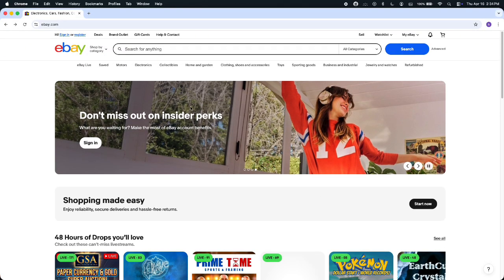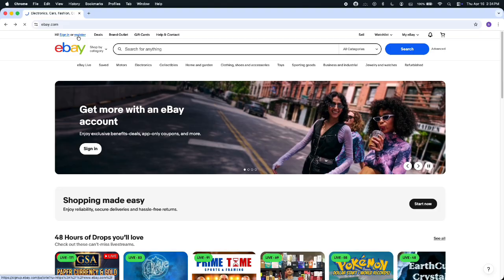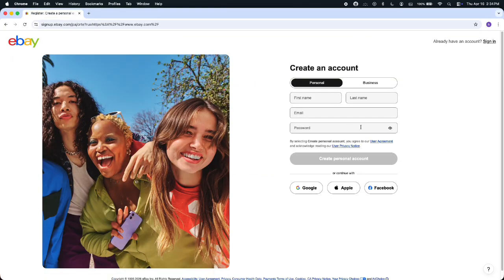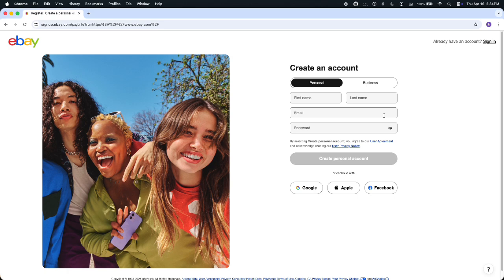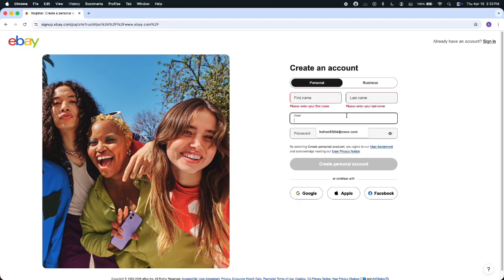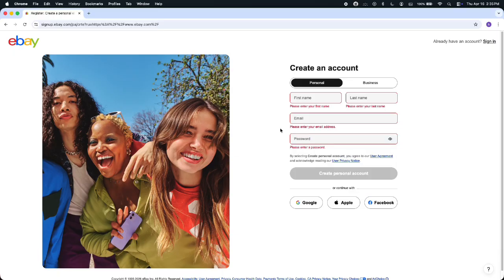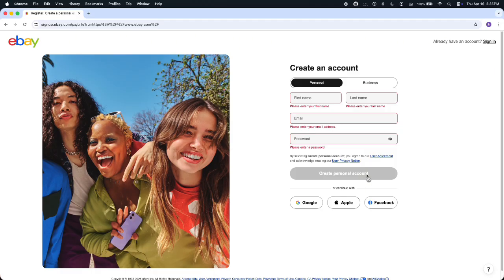HOW TO MAKE & SET UP EBAY SELLER ACCOUNT - FULL GUIDE 2026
Want to create and set up an eBay seller account? 🛒 In this video, I’ll show you how to make an eBay seller account step by step, including how to register, verify your account, and start selling.

This complete guide is perfect for beginners who want to start selling products on eBay and build an online business.

In this video, you’ll learn:

How to create an eBay seller account
How to set up an eBay account for selling
How to verify your eBay account
How to link payment methods
How to create your first listing
eBay seller fees explained
Common mistakes when setting up an eBay seller account

This updated tutorial helps you successfully create and set up your eBay seller account and start selling.